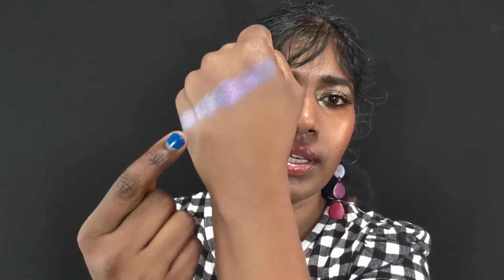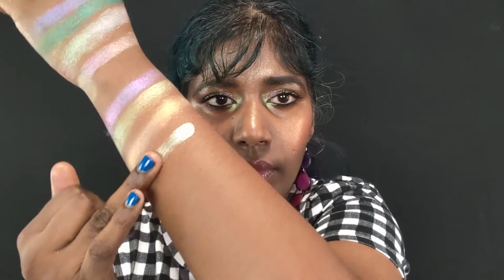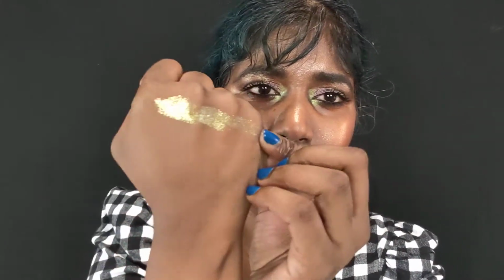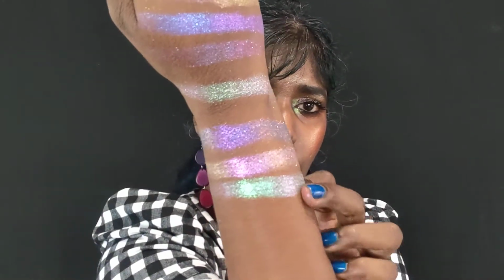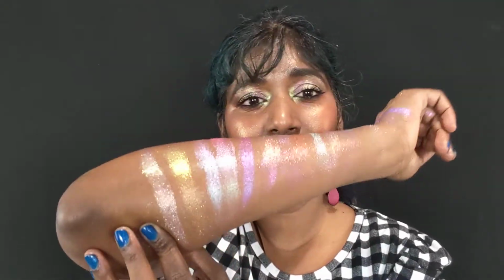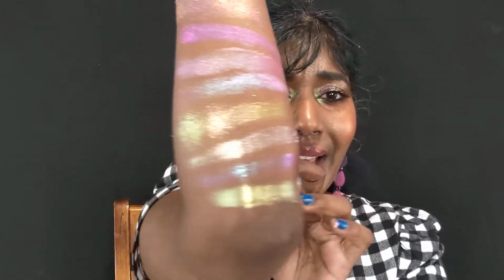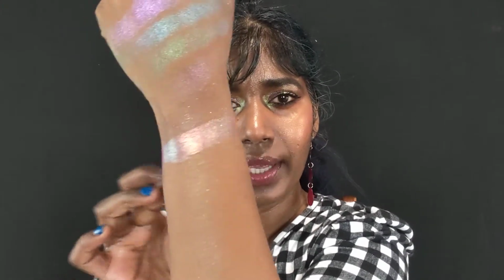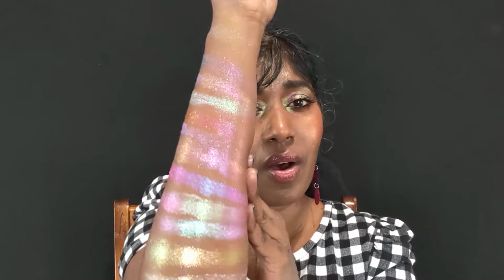Clionadh MultiChrome Part 4 -- Pastel, Glitter, Vibrant, Series1 Iridescent (full collection) Review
Clionadh Series 2 Vs Terra Moons Iridescent Chamelons

PRODUCTS MENTIONED IN THE VIDEO:

            Clionah Shadows in

                    Calx

                  Forest Heart

          Clionadh Series 1 Iridescent Multi Chromes in

                Reflectance

                Ambient

                Umbra

                Candela

                 Flicker

                Illumination

                Glare (not my fave)

                Luminaire (nmf)

       Clionadh Series 2 Iridescent in Aura

      Clionadh Glitter Iridescent shadow in Gloaming

       Clionadh Glitter Multi Chrome in

                 Corrosion (not my fave)

                  Blaze

                  Enamel

                  Glacier's Mark

                  Chandelier (not my fave)

                  Stencil

                   Glazed

                    Ripple

                    Torch

                     Tracery

                      Engrave

                      Spotlight

                       Emboss

                        Kaleidoscope

                       Foiling

                      Opulent (not my fave)

                       Abraison

                       Carving

                       Grisaille

                        Ciel (not my fave)

                       Sun Beam (not my fave)

                      Translucency (not my fave)

           Clionadh Pastel Multi Chrome in

                   Turret

                    Tower

                   Keystone

                  Cathedral

          Clionadh Vibrant Multi Chrome in

                Bloodline

               Throne

                Majesty

                 Lineage

                  Royalty

                 Crown Jewel

                 Heirloom

                  Courtyard

   Eyes:
       Clionadh Multi Chrome in Cathedral, Sun Beam, Illumination

       Viseart Dark Mattes Eyeshadow

  Lips:
       Tower 28 Beauty Lip Jelly Gloss

   Highlighter :
           Inglot Intense Sparkler in 15

   Blush:
          Milani Baked Blush in Sunrise Serenita